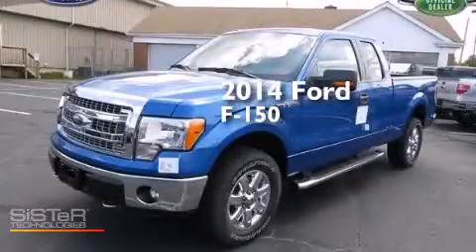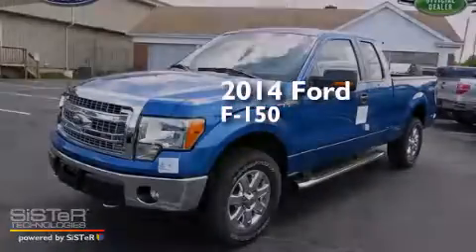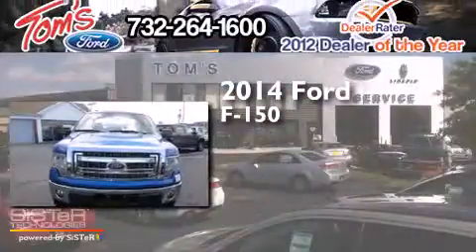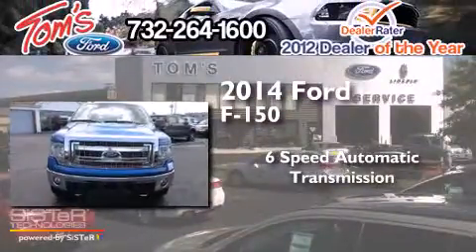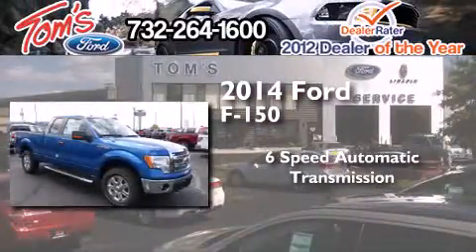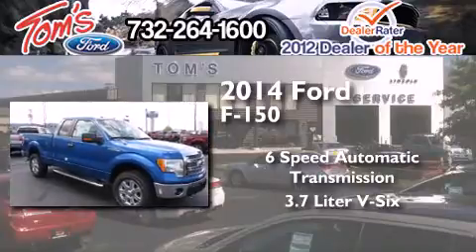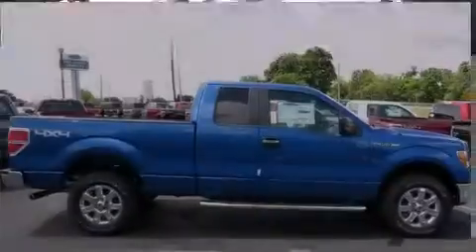2014 Ford F-150 Middletown NJ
We have been honored to serve the Keyport NJ area , we promise that your experience at our dealership will exceed your expectations ! Year : 2014 Make : Ford Model : F-150 Engine : 3.7L V6 Trans . : Automatic 6-Speed Exterior : Blue Flame Metallic Interior : Cloth Bucket Seats Steel Gray Interior Tom's Ford New Jersey 35 Keyport , NJ 07735